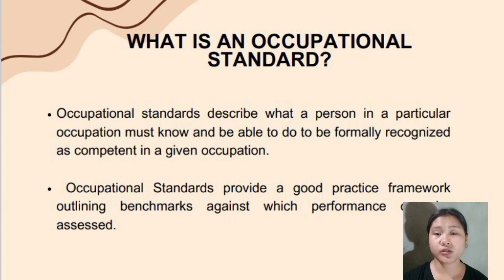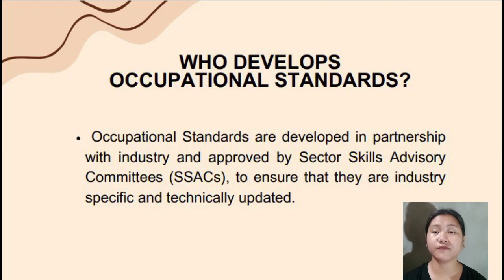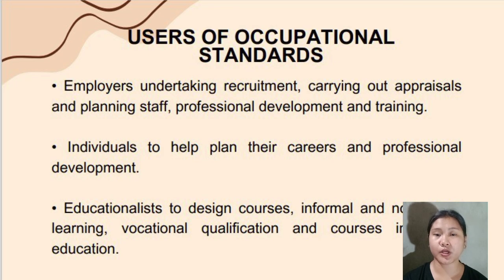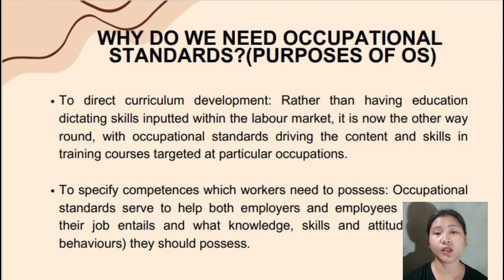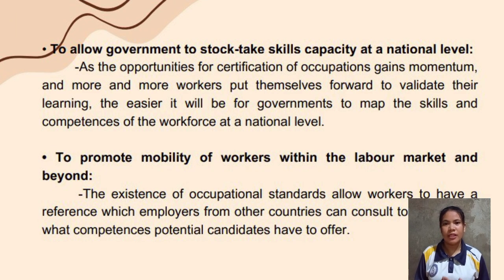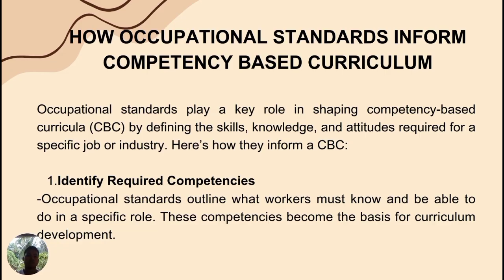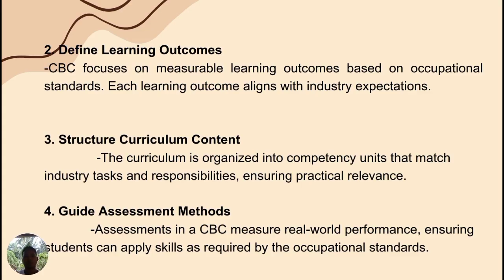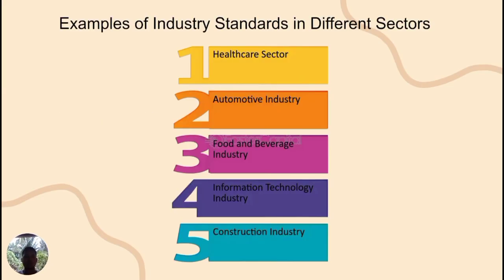Understanding Occupational Standards (Sarie M, Balbuena, Rafiñan)